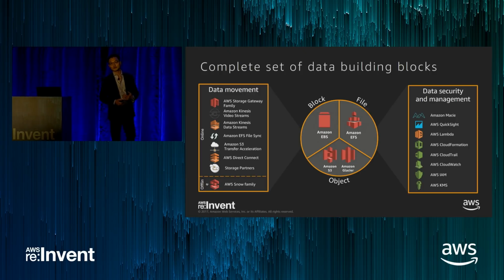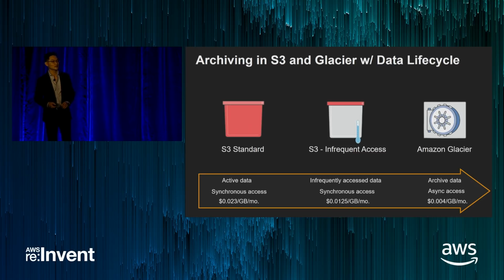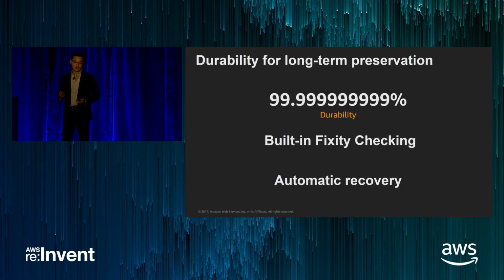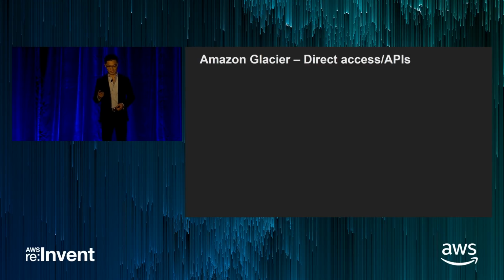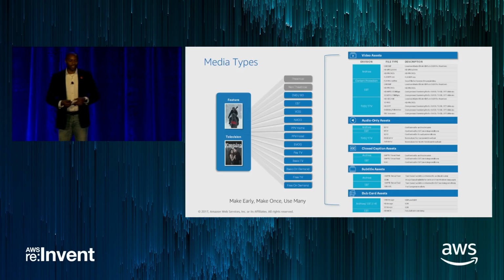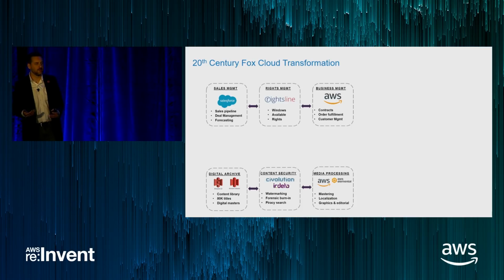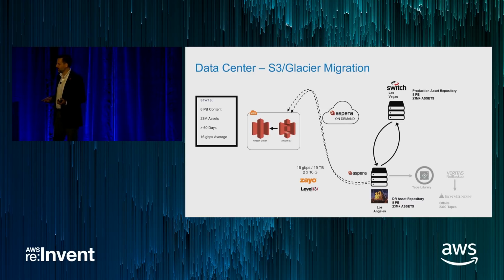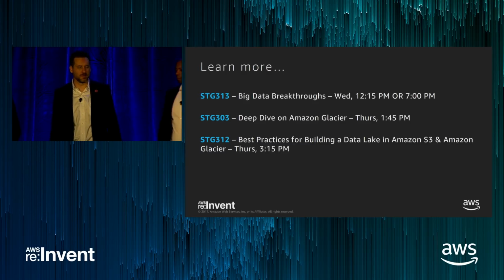AWS re:Invent 2017: Deep Dive on Data Archiving in Amazon S3 & Amazon Glacier, with (STG304)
Learn about ways to archive data for compliance or cost savings, and balance retrieval speed and cost to fit your specific use case. We examine concepts such as active archiving (archive storage with fast retrieval times), compliance archiving, and many more.